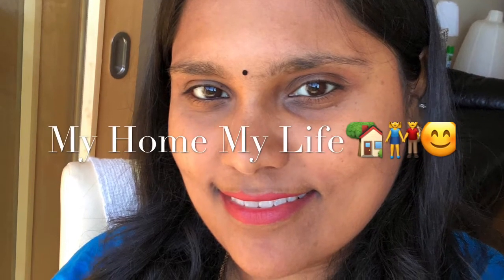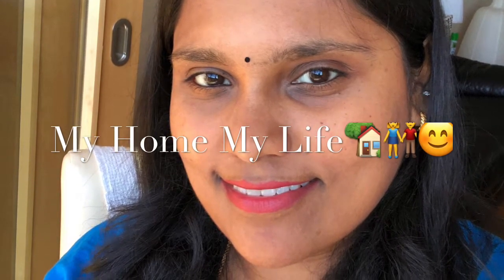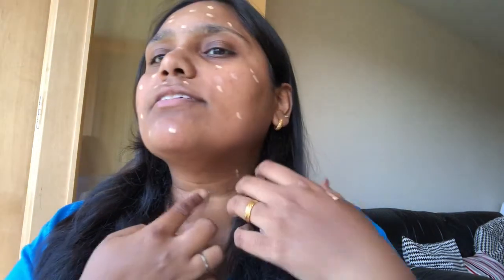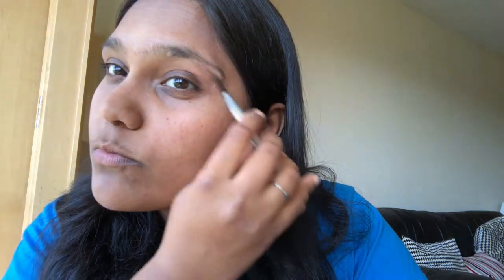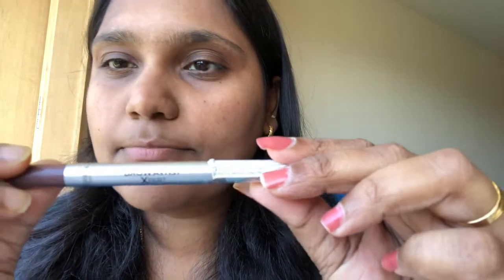Simple and easy daily makeup routine 💄 #